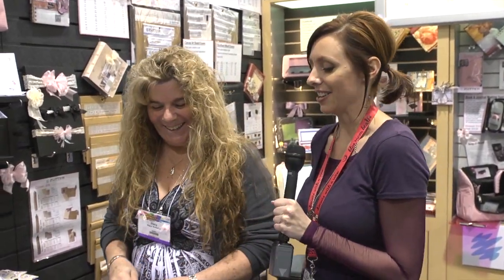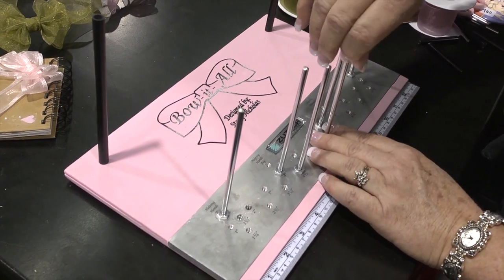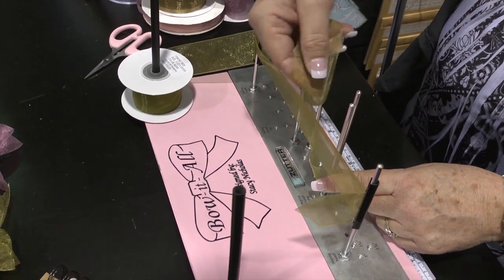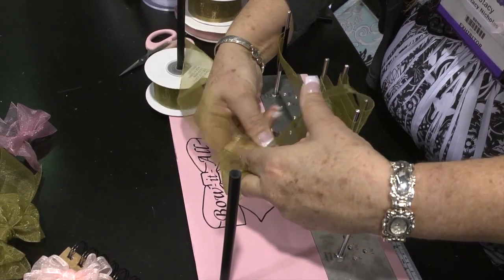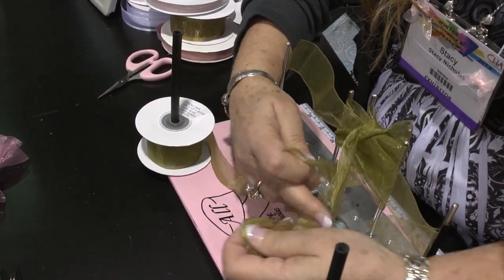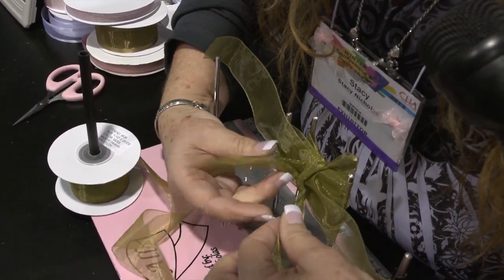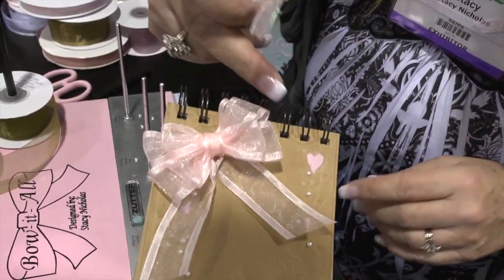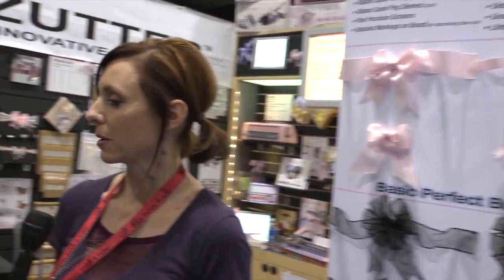Bow-It-All: New Zutter Tool and Demo at CHA 2013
See a demo of the new Bow-It-All from Zutter at CHA 2013. With Noell Hyman from Paperclipping.com.